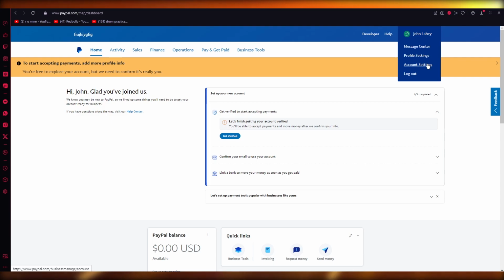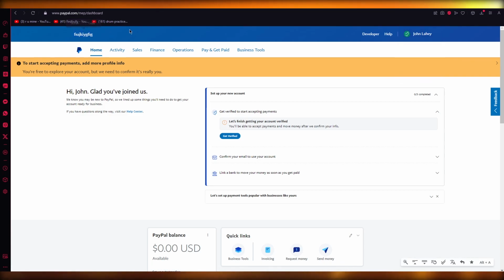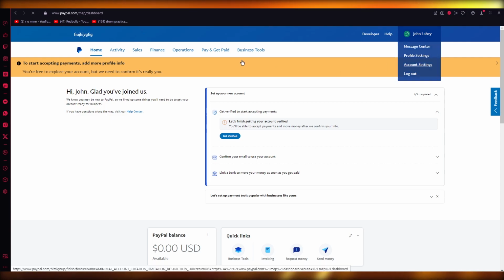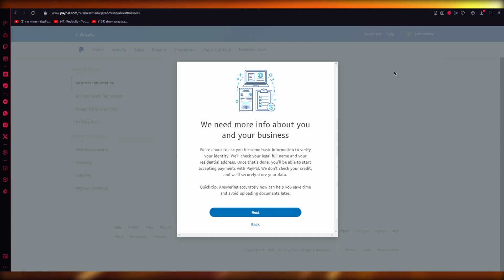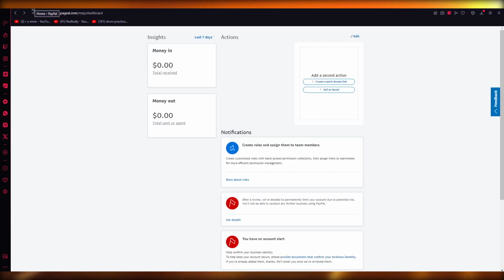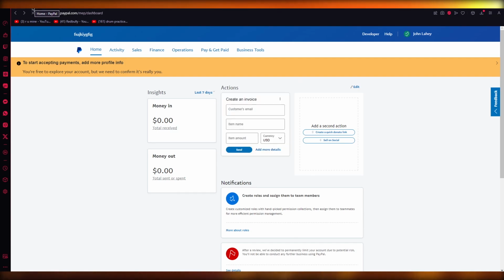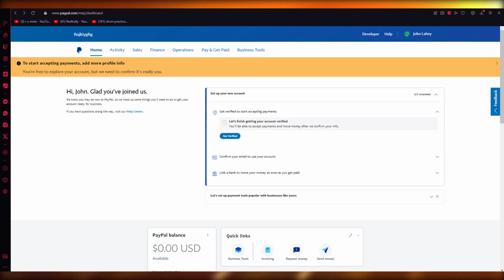How to Hide my Real Name on Paypal (2024) Step by Step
If you are concerned about protecting your privacy and want to hide your real name on Paypal, there are a few steps you can take to achieve this. First, log in to your Paypal account and click on the "Settings" icon. From there, select the "Personal Info" tab and click on "Update" next to your name. This will allow you to change your first and last name to a pseudonym or initials.

You can also choose to display this name instead of your legal name on all transactions. By following these steps, you can ensure that your real name is not visible to others on Paypal.